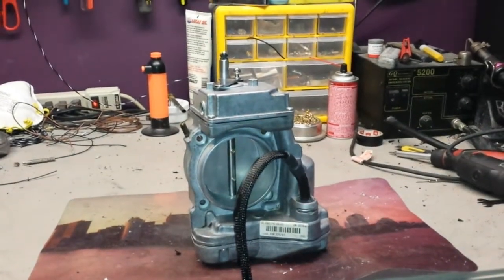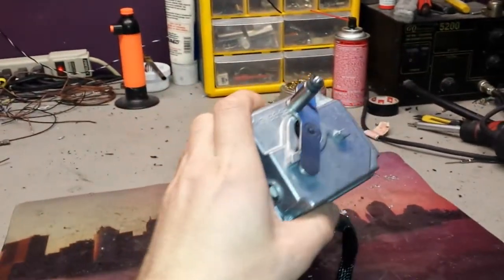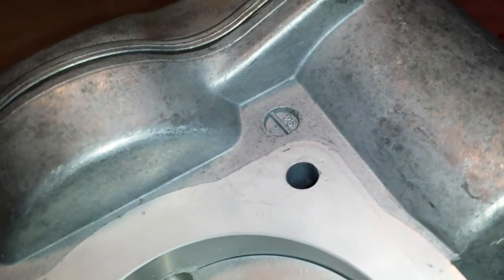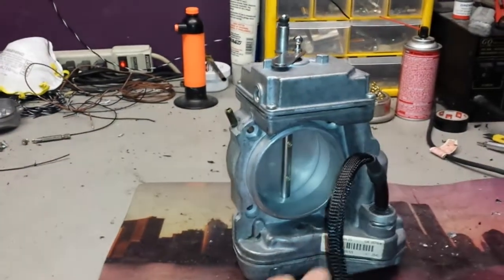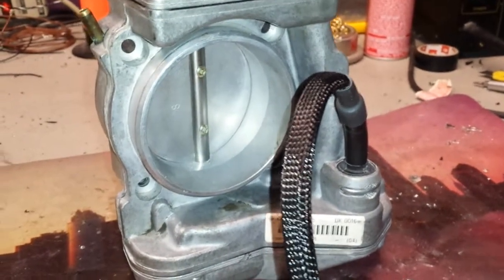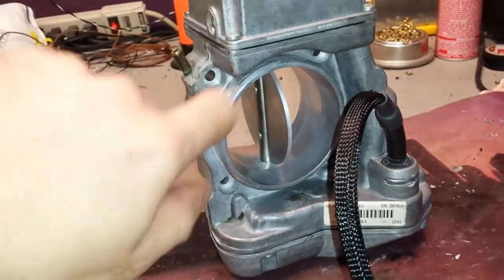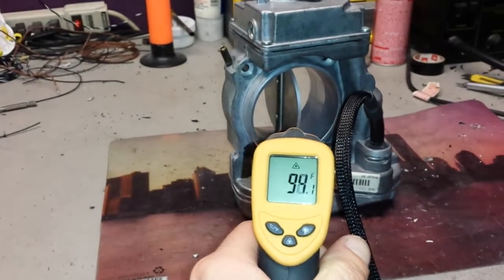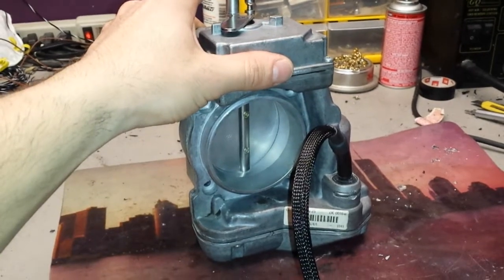Mercedes E320 throttle actuator bench test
For Ezequiel in UT
Restoreyourmercedes.com